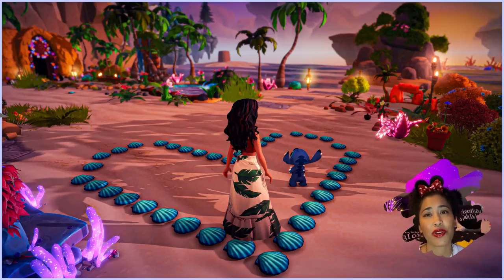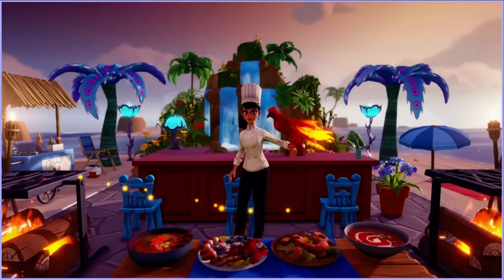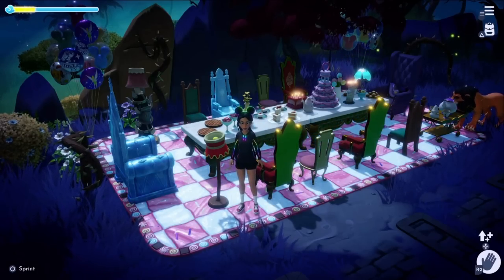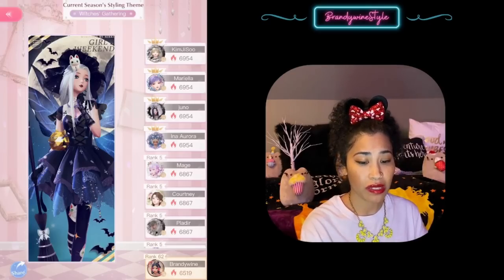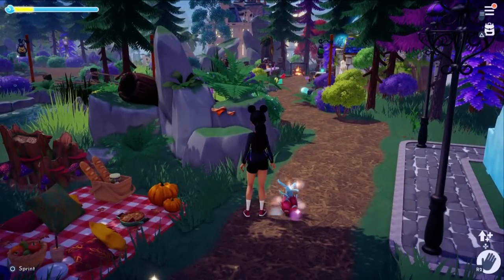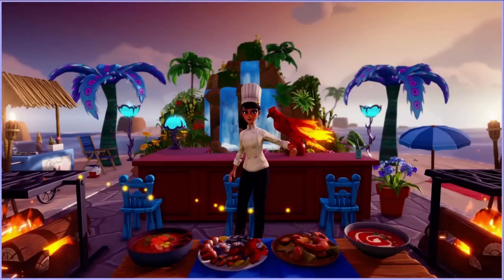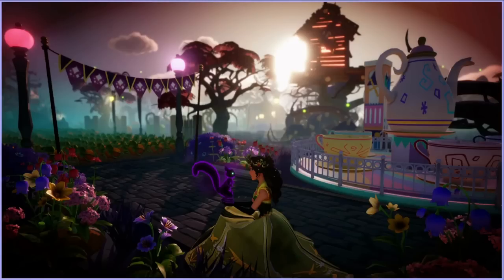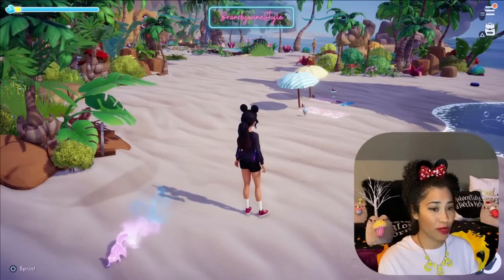DreamSnaps | 7 Secrets to Success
⚠️ NOTE: The Olaf books no longer sparkle after the Beauty & The Beast update :( And they can't be picked up if you drop them. Use Dreamlight fruit instead. 💖

💬 NEW! Join the 🍷 Brandywine Lounge 🍷 on Discord to share your pics, get DreamSnaps advice, and chat with friends off-stream!

Contents:
00:00 - Introduction
01:50 - 1. Do All the Things
02:30 - 2. Composition
04:23 - 3. First Impressions
07:47 - 4. Do Something Unique
14:47 - 5. Lighting
21:52 - 6. Stage the Area
24:04 - 7. Pile on the Points
26:32 - Bonus Tip!

These 7 Secrets have, so far, consistently kept me in the Top 1000. I am on PlayStation, so Rank "1000" might translate differently on other platforms, but the goal is to consistently get 4000+ moonstones every week. During the years I played Covet Fashion, I founded a Facebook group called the Covet Fashion School for Beginners, with 7000 members, where I led a team of awesome stylists whose sole purpose in the group was to provide sample collages and styling advice to newer players to help them improve their designs and consequently their scores. We were so successful at doing this that we kept an album of all the lovely thank you notes we got from them. In this video, I aim to provide similar advice in Dreamlight Valley to players who are looking to improve their DreamSnaps.

My DreamSnaps results:
Dreamlight Ball - not entered
Ocean Views - 876
Earth and Air - 316
Fire and Water - 28
Rainbows - 553
Dreamers Unite - 25
Forget Me Not - 276

If you would like to see more content, follow my other socials!